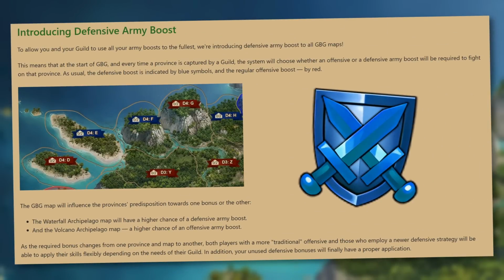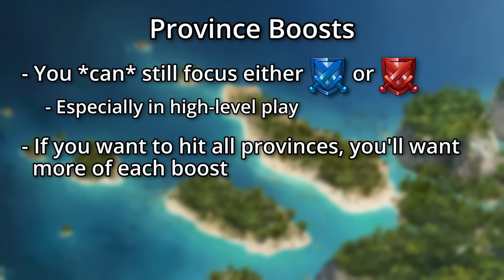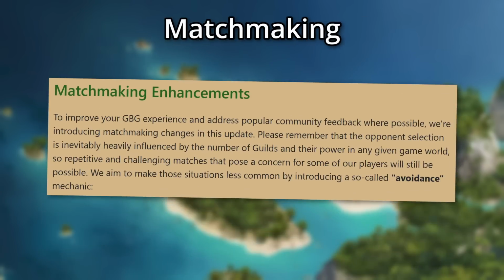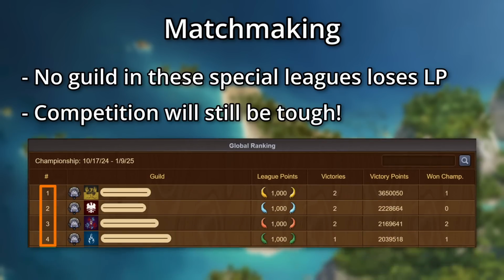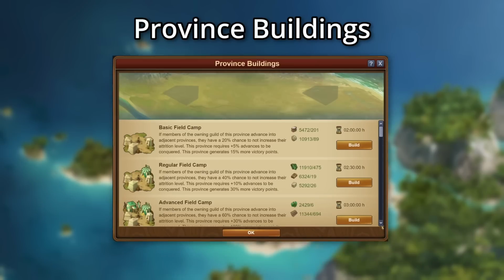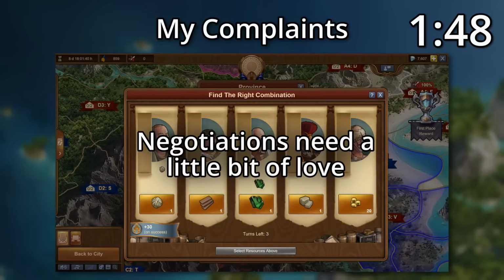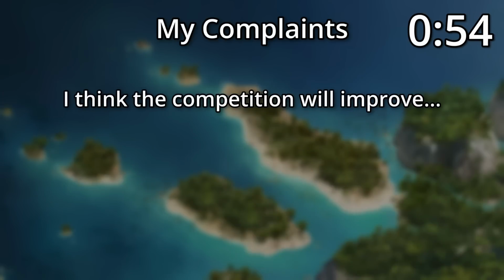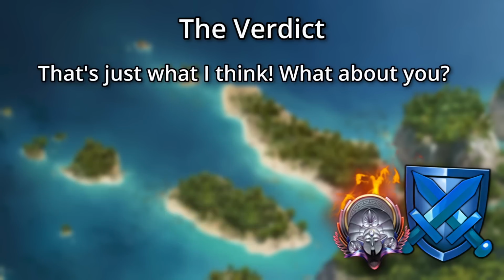Guild Battlegrounds is Getting Defense Boosts! Changes & My Thoughts | Forge of Empires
Folks, it's finally happening, for real this time. Defending (blue) boosts are coming to Guild Battlegrounds! Prepare your guild, strategies, and city layout for this new addition. With this update, several changes are also arriving to GBG - including changes to matchmaking, diamond league, province buildings... there's a lot to go over! I may even be able to successfully waste your time with (nearly) three minutes of complaints!

Timestamps:
0:00 Intro
0:16 Defense Boosts
2:54 Matchmaking & Leagues
4:08 Province Buildings
5:35 UBER's Complaints
8:28 Verdict
8:52 Conclusion
9:09 Bloopers?

Forge of Empires is an award-winning and free-to-play RTS MMO city-building game developed by InnoGames GmbH, the company behind hits such as Elvenar and Tribal Wars, as well as new titles like Rise of Cultures. Forge of Empires was released for browser in 2012, with mobile versions being released in 2014 (iOS) and 2015 (Android), and continues to be updated with new content, events, and features to this day!